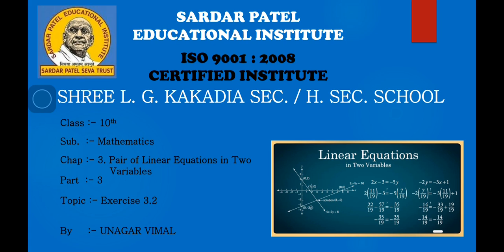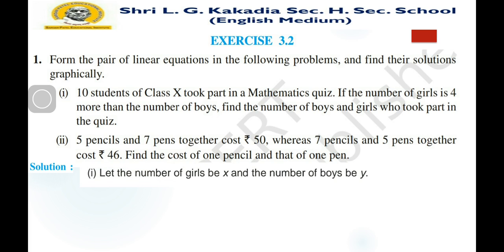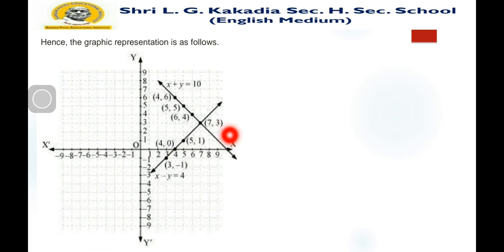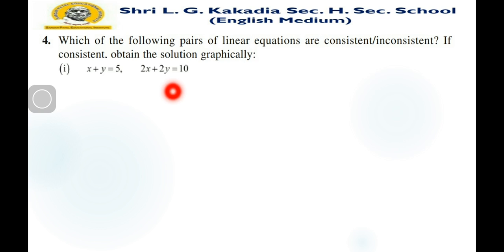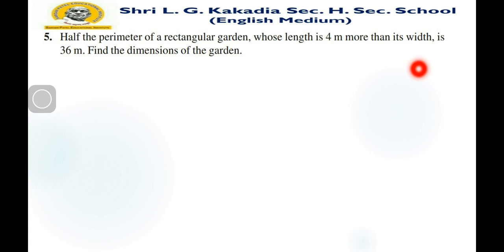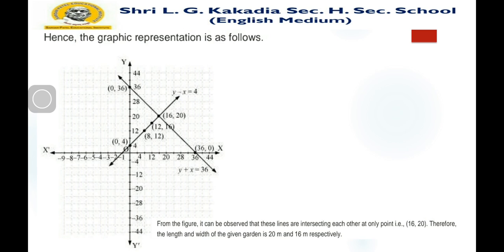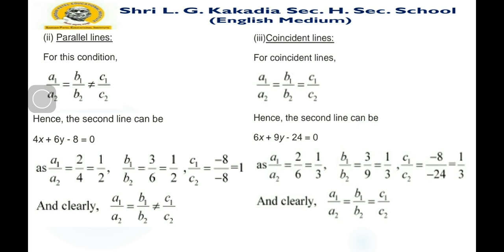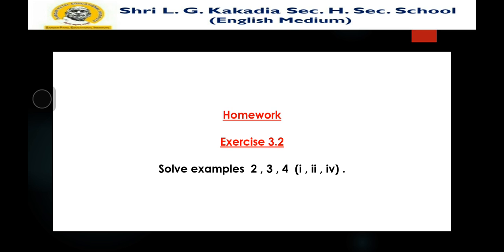STD 10TH | MATHS | CHAP 3 | PAIR OF LINEAR EQUATIONS. IN TWO VARIABLES | PART 3 | EXERCISE 3.2